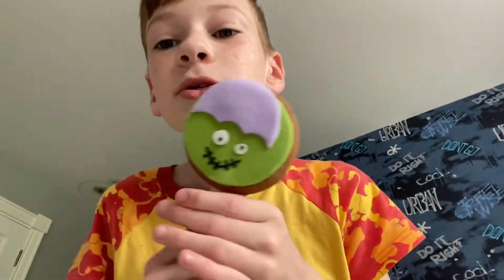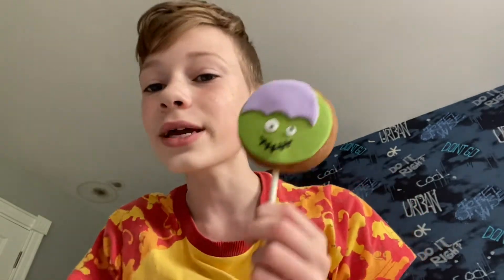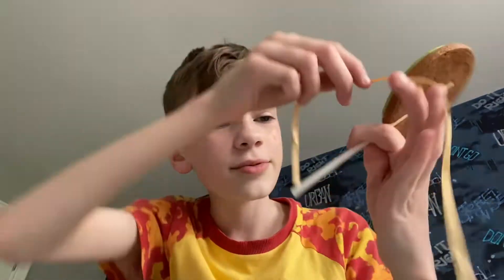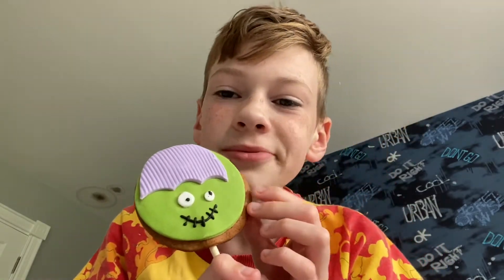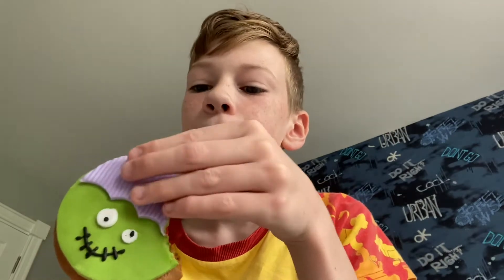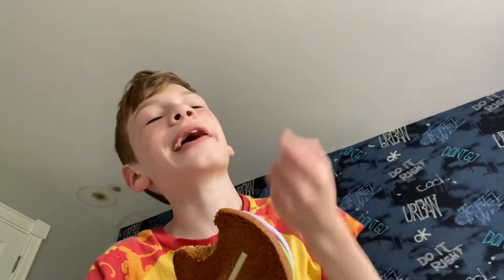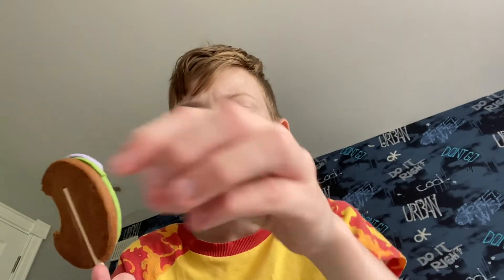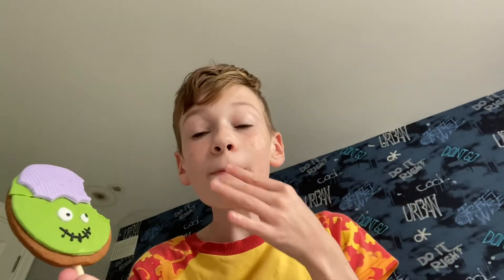Trying a Halloween gingerbread stick!!!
Today I’m trying a ginger bread stick!!!